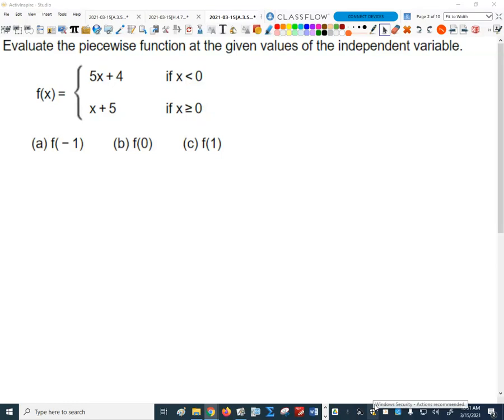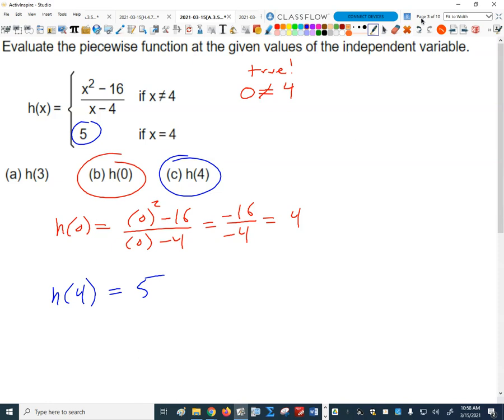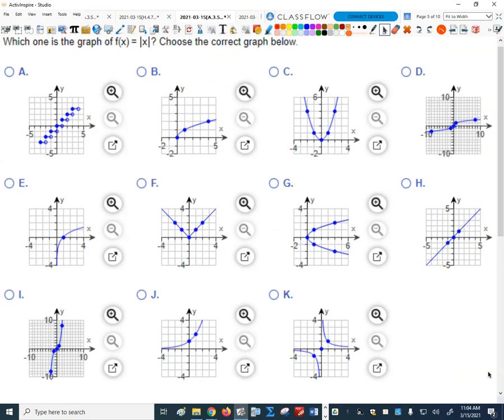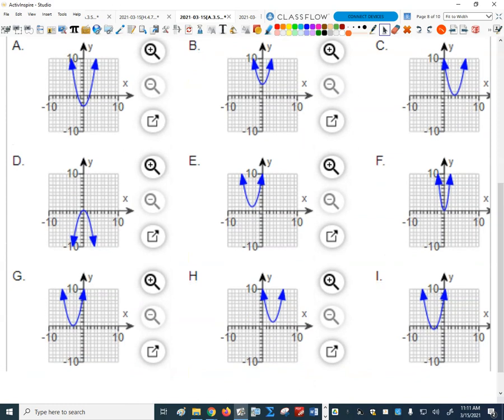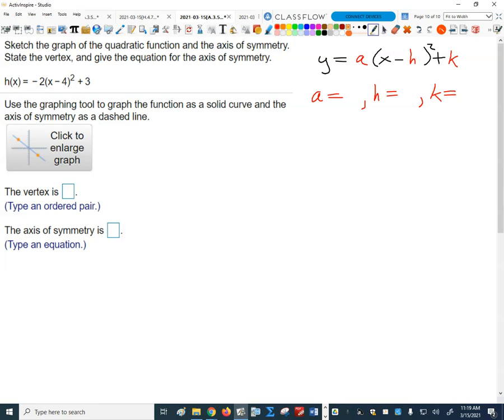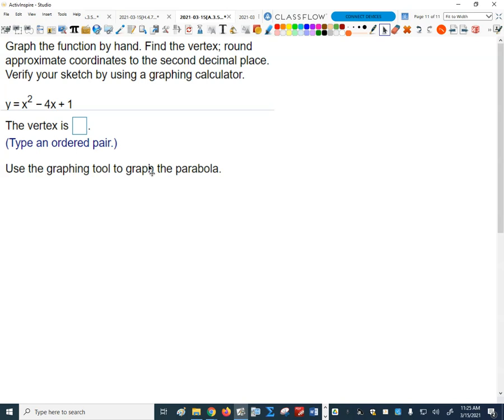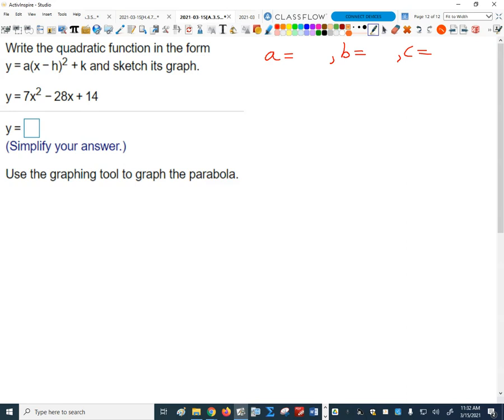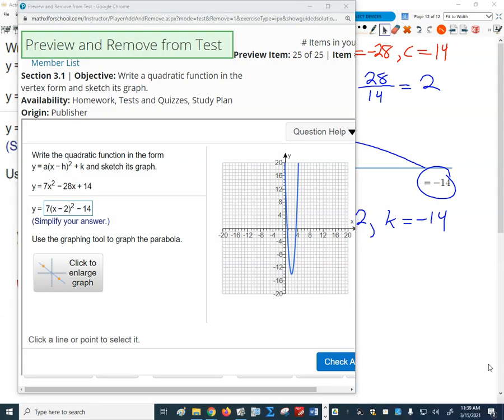2021-03-15[A.3.Review] Unit 3 Review p7